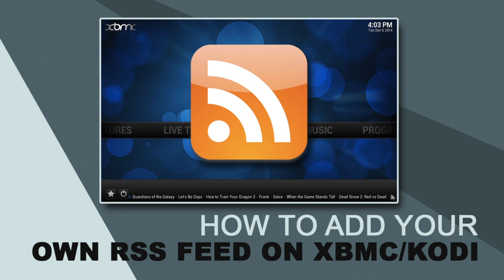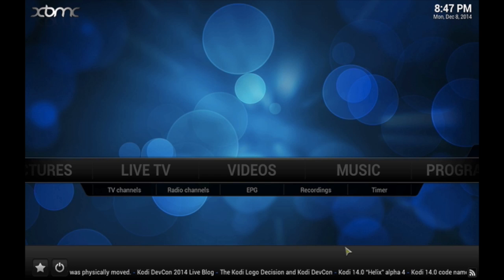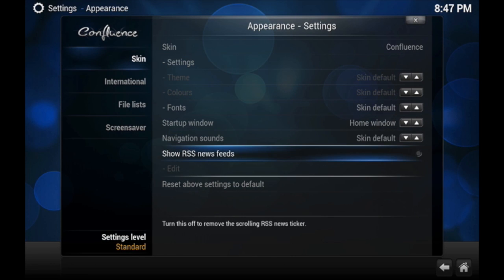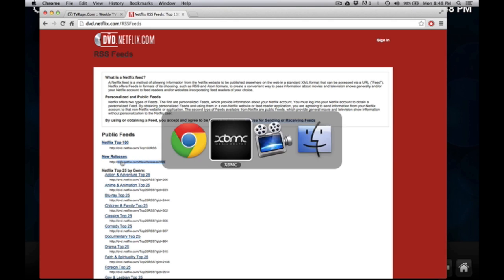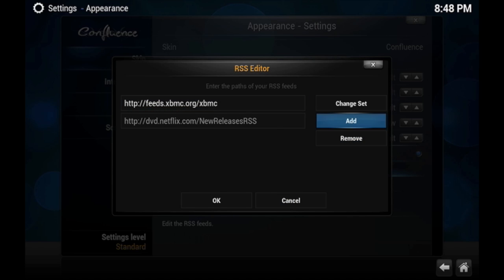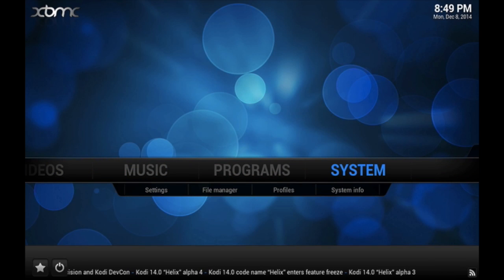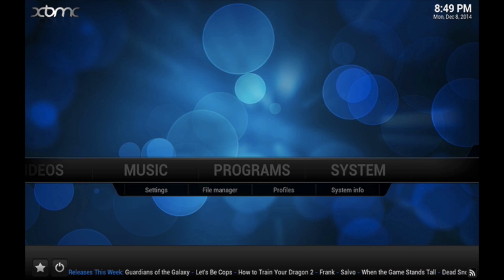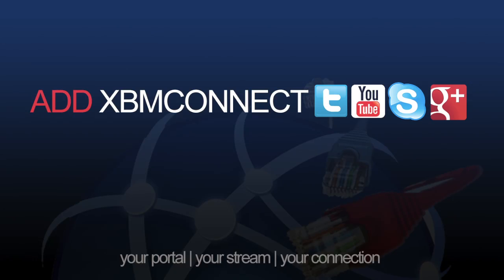Add Custom RSS feed on XBMC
Here a tutorial on how to add your own custom rss feed to your xbmc/kodi setup so you can stay up to date in what your rss subjects are.